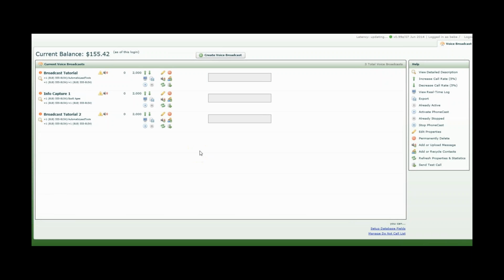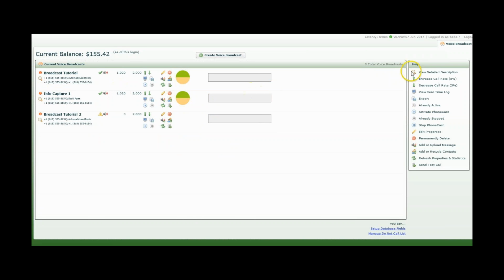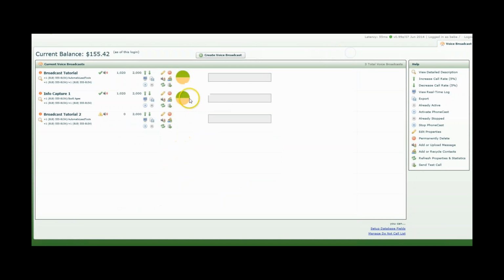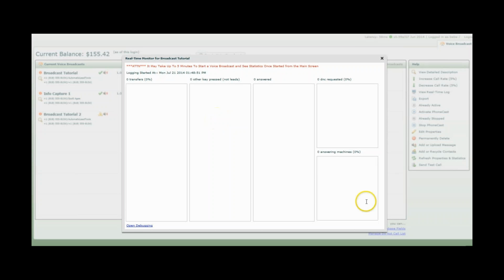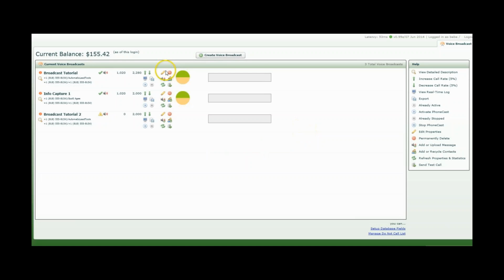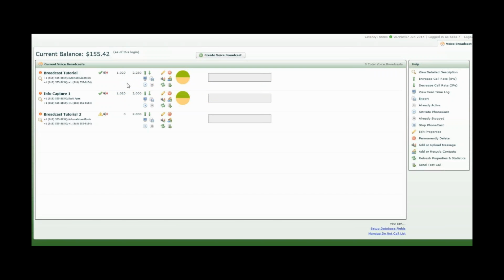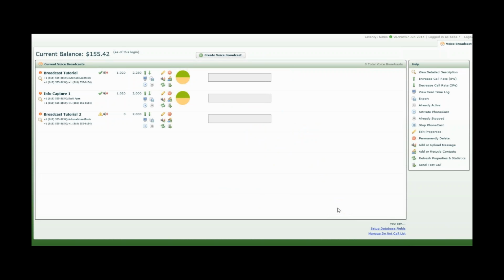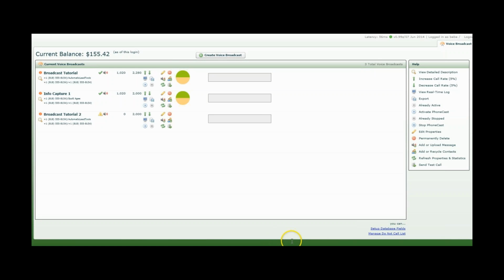ALT Phone Broadcaster Software Tips and Tricks Demo Video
This video offers some insightful Tips and Tricks on how to effectively use ALTs Phone Broadcaster.